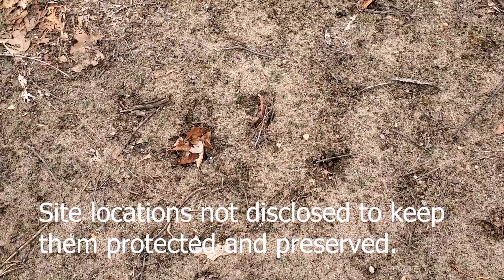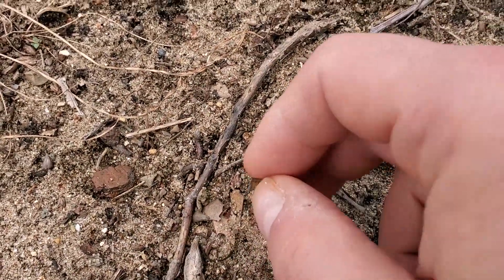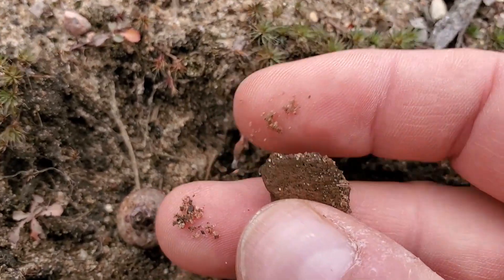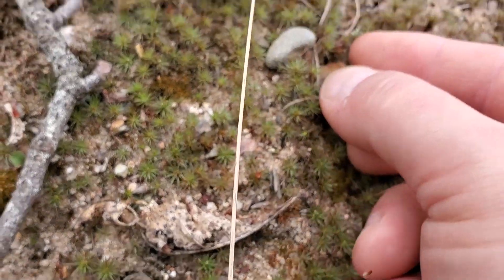Artifacts Found! Michigan Archaeology - Spotting Artifacts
Can you spot the artifacts?  Ever put together a puzzle?  Lots of little pieces that seem random, until you start to gather multiple pieces, and start to see a little bit more of the "picture".  It is similar to finding flakes, pottery sherds, fire cracked rock, or even arrowheads (and other stone tools). I get just as excited at spotting broken Native American pottery (sherds), pre-20th century porcelain, thin stone chert flakes (evidence of stone tool making/shaping), and fire cracked rock (round rocks that have heated up & cooled, shattering) from an old fire pit.  This footage was from a walk a few weeks ago.  I will be posting videos based on research and exploring areas, documenting sites.   All site locations are kept confidential for the protection of the sites and also land owners (if on private property).  All of the artifacts shown, are left where I found them, as an indicator where the site is an future research when I return to these sites. I really appreciate it!